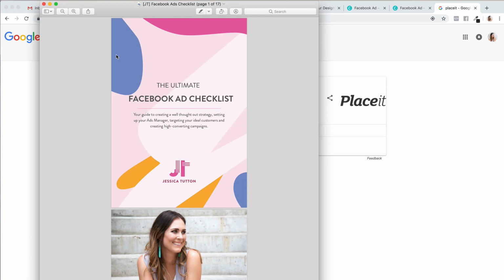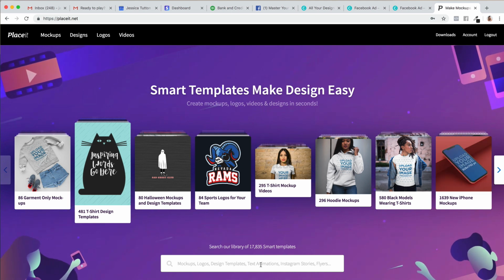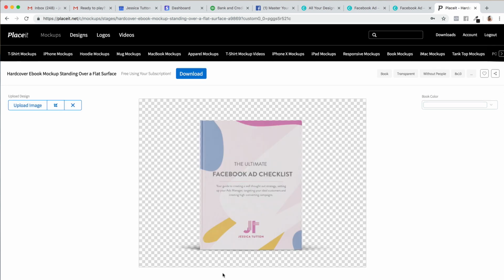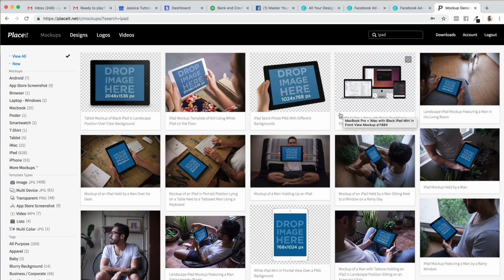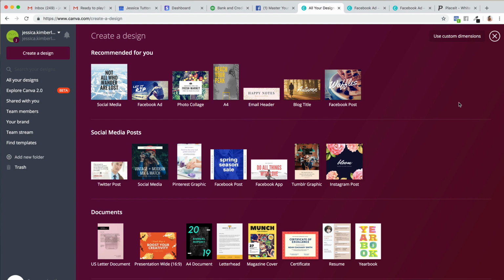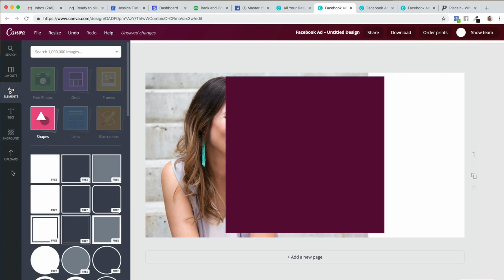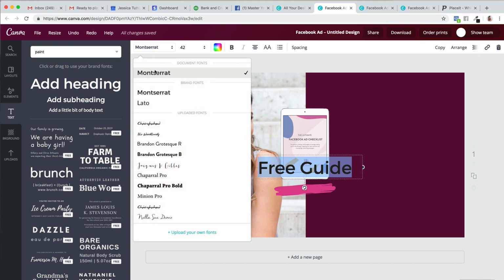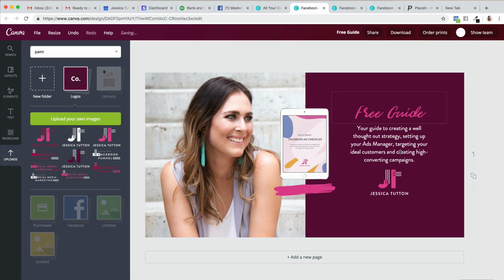How to create Social Media graphics using Placeit & Canva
Want to learn some sneaky tricks to creak 3-d mock-ups and social media graphics?

Let me show you 2 of my favourite tools that will take your DIY design to the next level!

And if you want to take your FB Ads & Funnels to the next level - download The Ultimate Guide to Advertising on Facebook